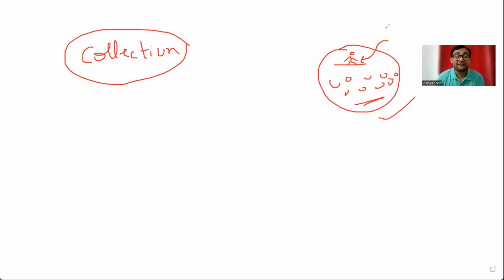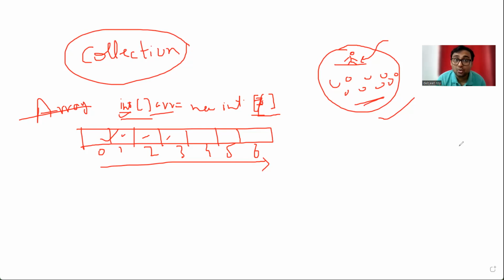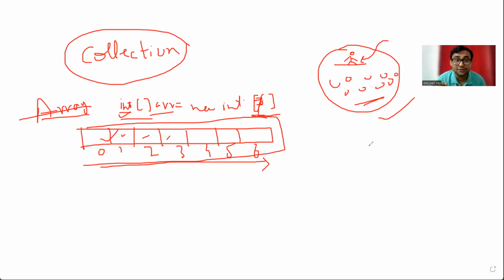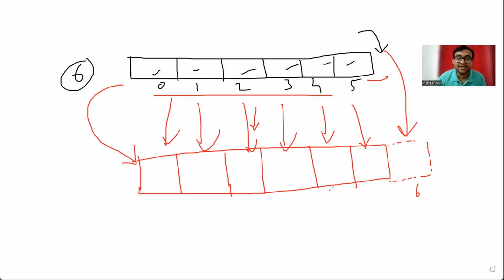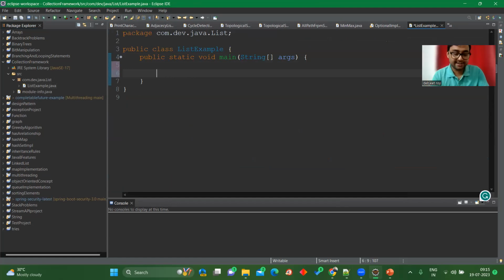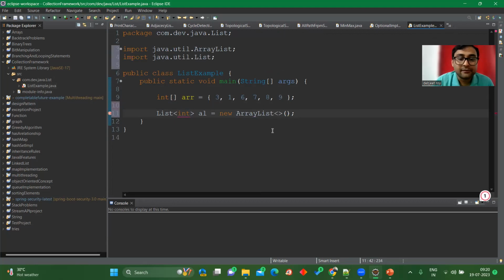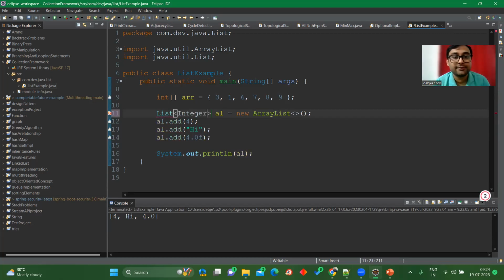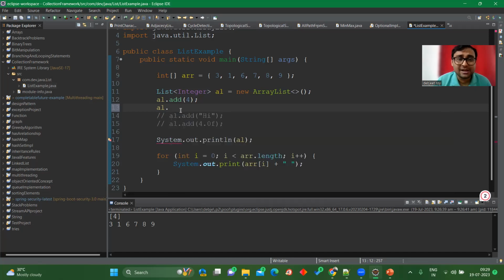Introduction to Collections in Java | Collection Framework | Java Collection Tutorial Series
📚 Welcome to our YouTube series: Introduction to Collections 📚

Are you ready to explore the fascinating world of collections in programming? Whether you're a beginner or an experienced developer looking to expand your knowledge, this series is tailor-made for you!

Collections play a pivotal role in various programming languages, enabling you to store, organize, and manipulate data efficiently. In this comprehensive series, we'll dive into the fundamental concepts of collections and explore their practical applications in different scenarios.

Here's what you can expect from this series:

🔹 Episode 1: Understanding the Basics
In our first episode, we'll lay the foundation by introducing you to the concept of collections. You'll grasp the difference between arrays, lists, sets, and dictionaries, and discover when to use each data structure.

🔹 Episode 2: Working with Arrays and Lists
In the second episode, we'll take a deep dive into arrays and lists. Learn how to perform essential operations such as insertion, deletion, and searching efficiently.

🔹 Episode 3: Embracing Sets
Episode three is all about sets! Uncover the power of sets and understand how they excel at handling unique elements, making them ideal for certain applications.

🔹 Episode 4: Advanced Collection Techniques
The fifth episode is where things get exciting! We'll cover advanced techniques like sorting, filtering, and mapping to supercharge your collection manipulation skills.

🔹 Episode 6: Choosing the Right Collection for Your Needs
In our final episode, we'll guide you through the thought process of selecting the most suitable collection for specific tasks. Make informed decisions and optimize your code like a pro!

🚀 Whether you're a Python enthusiast, a Java aficionado, or exploring collections in any other language, this series will cater to your learning needs.

Don't miss this chance to level up your programming skills and become a collection maestro!